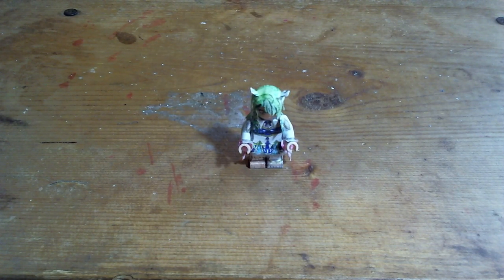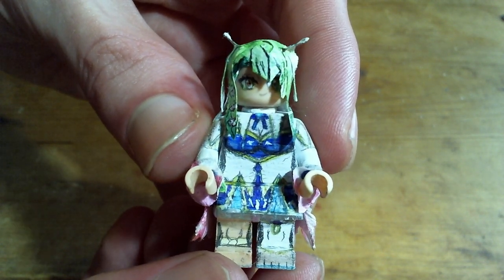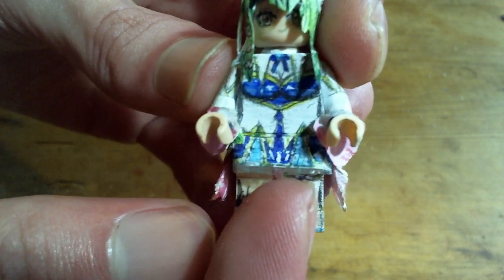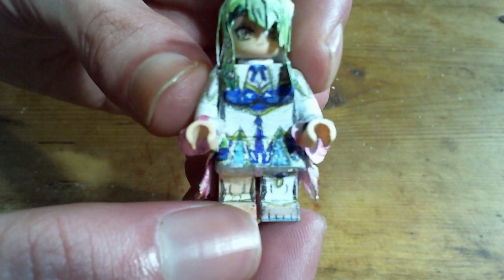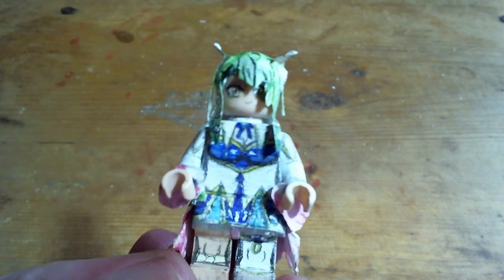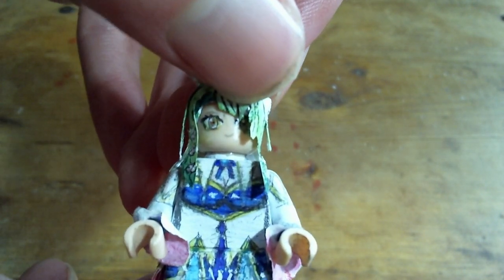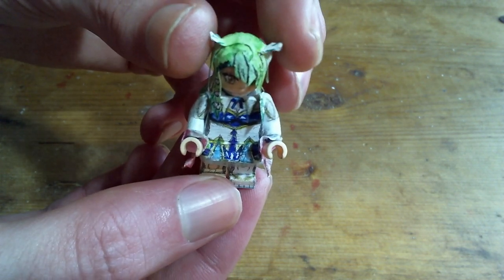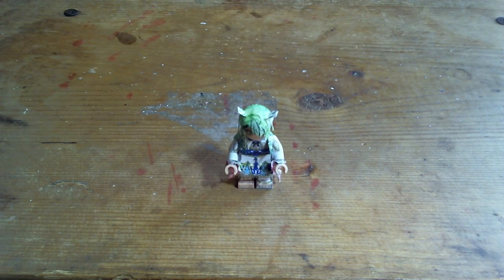LEGO Hololive EN: Ceres Fauna